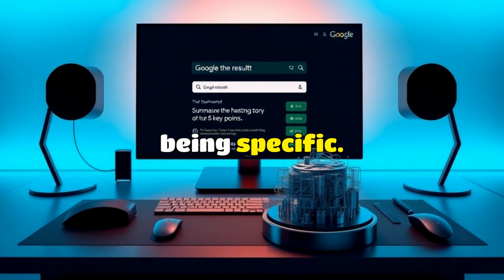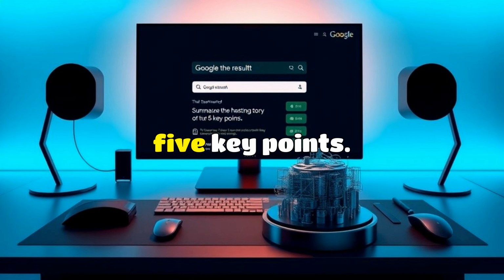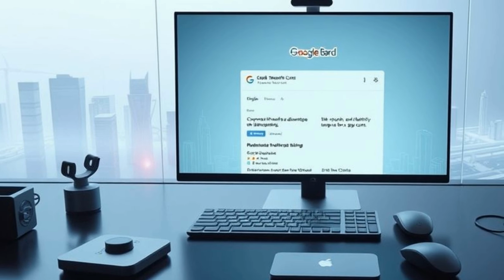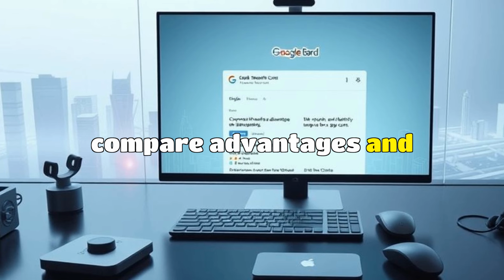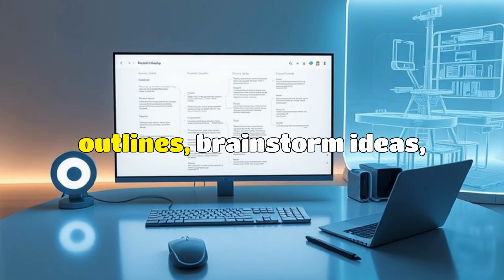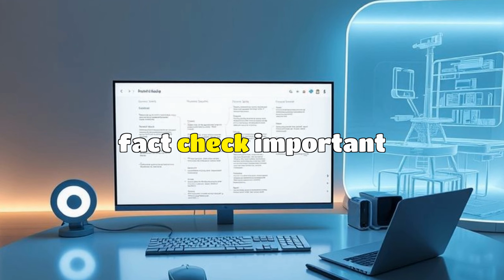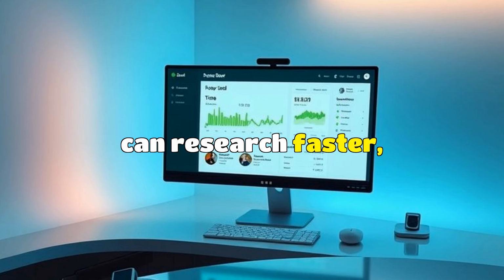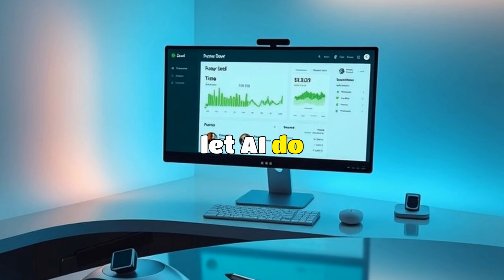How to Use Google Bard for Quick Research Step-by-Step Guide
Need fast answers without wasting time? 🚀 In this video, I’ll show you how to use Google Bard for quick research in just a few easy steps. Whether you’re a student, freelancer, or professional, Bard can help you get accurate results, summaries, and insights instantly.

👉 Perfect for research, content creation, brainstorming, and learning faster.

✅ What you’ll learn in this video:
What is Google Bard & how it works
How to use Bard for quick research & summaries
Time-saving tips for students & professionals
Bard vs Google Search: when to use each
Smart prompts for better results